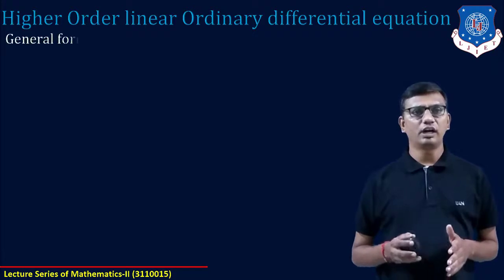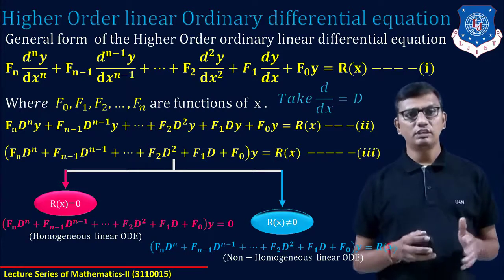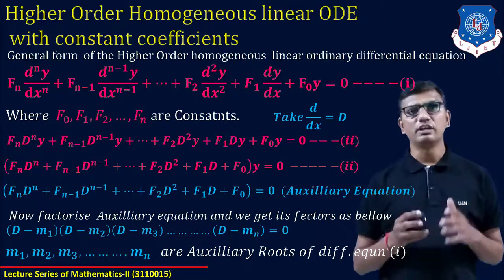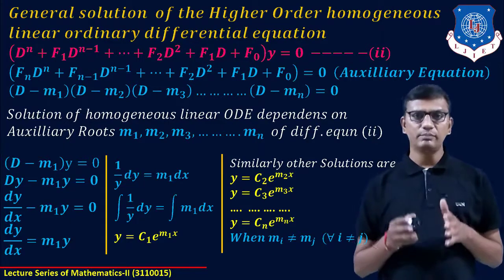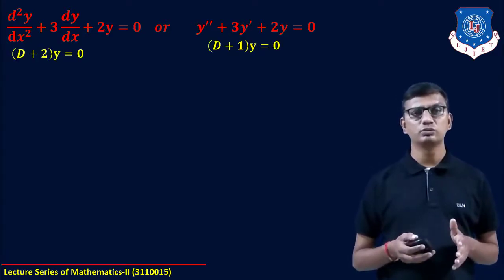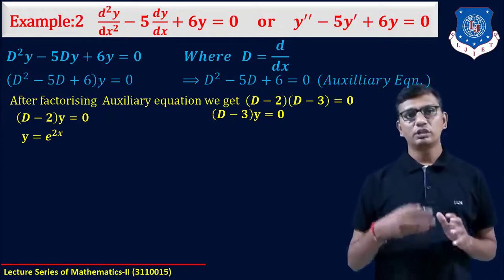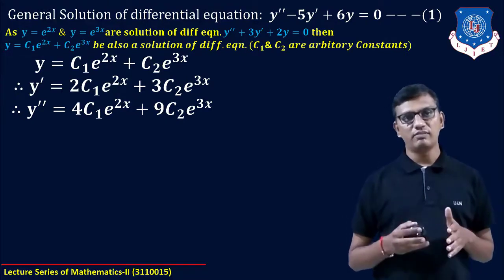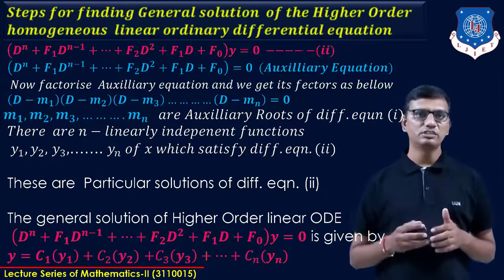Higher Order Ordinary differential equation